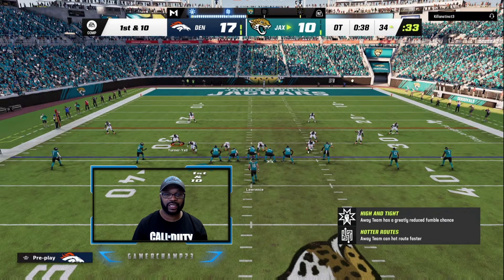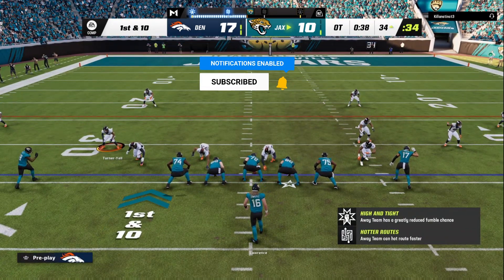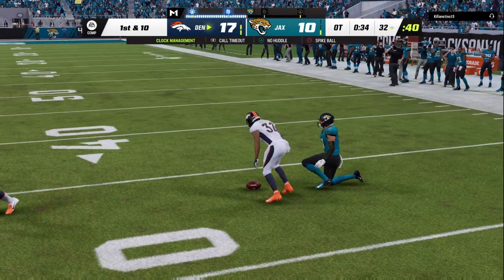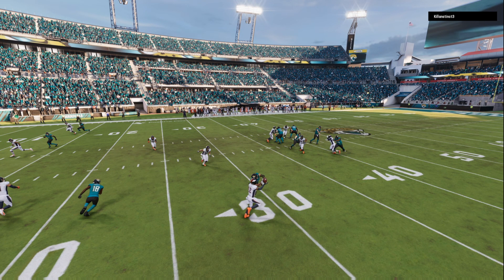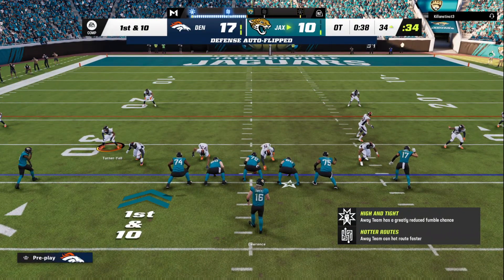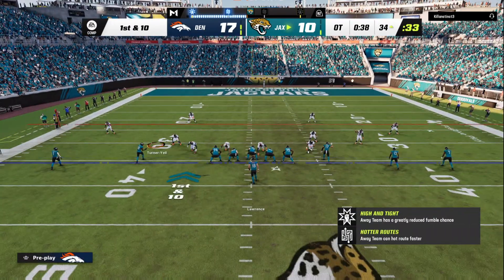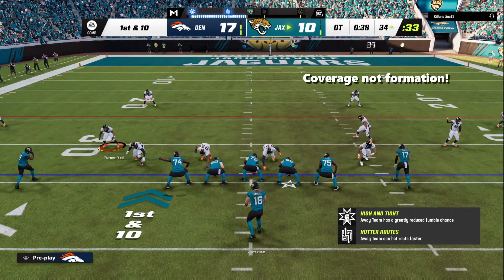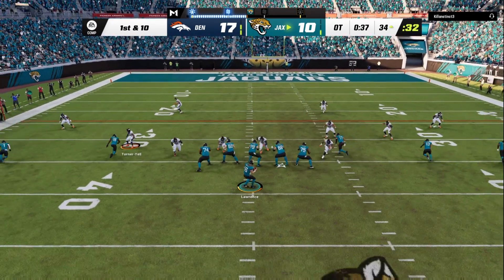Madden 23 Defensive Tips and Tricks | How To Counter GUN Empty In Madden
In today's video we discuss How To Counter Empty In Madden with a special coverage.